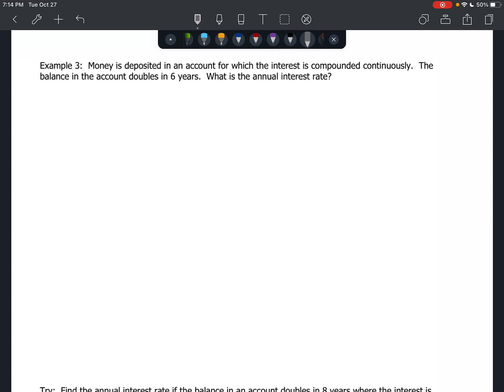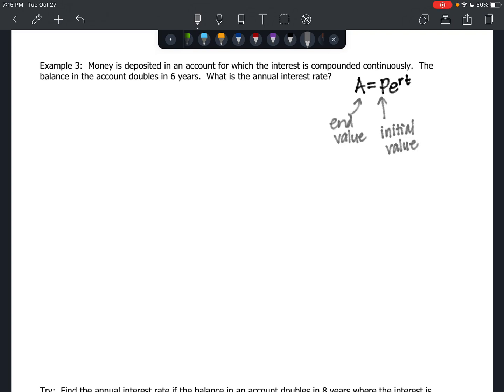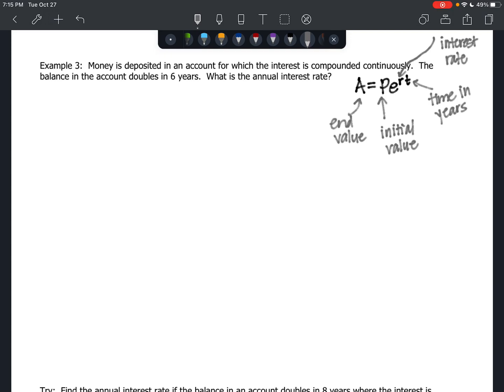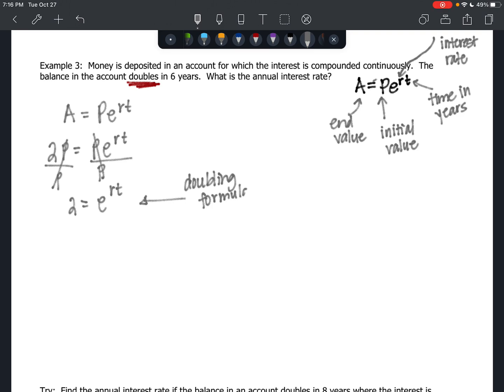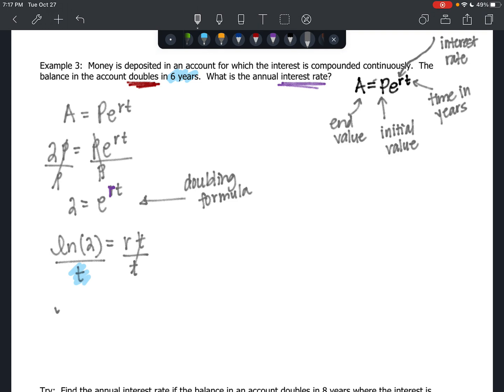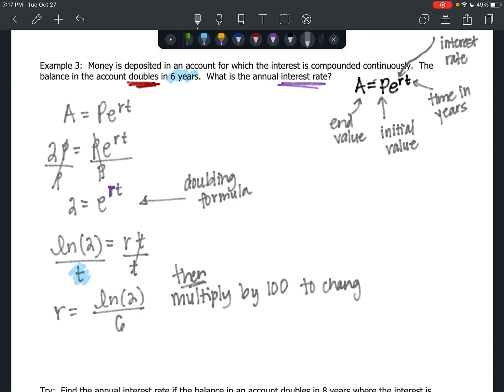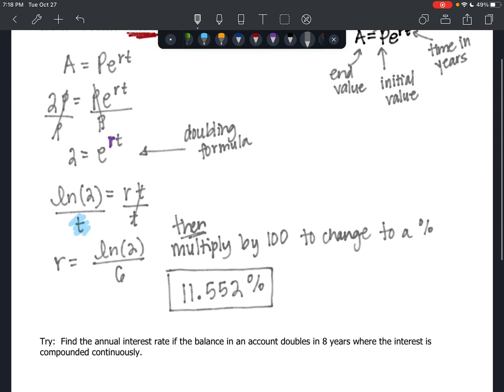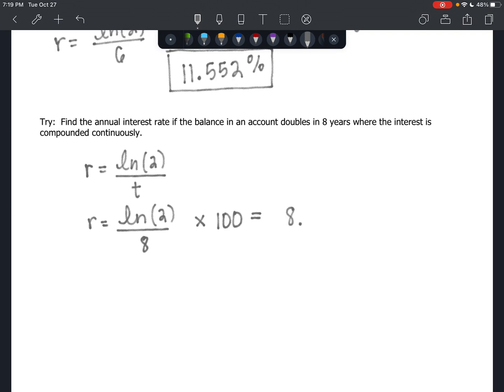BC 4 6C Financial Growth